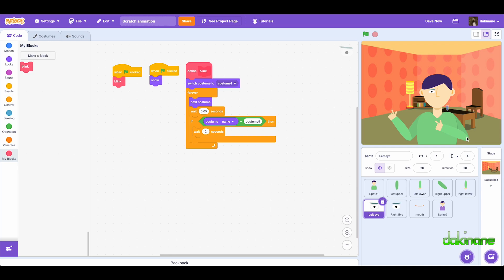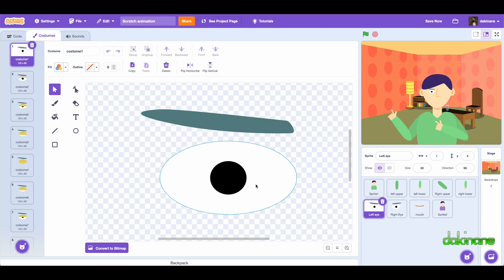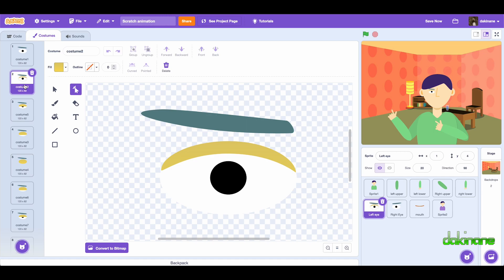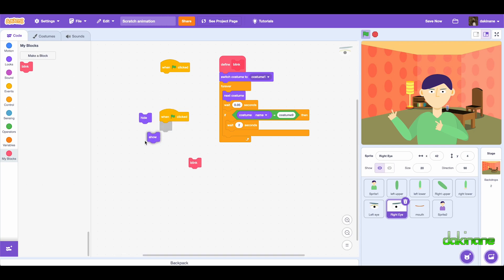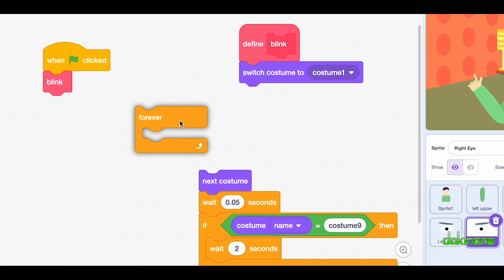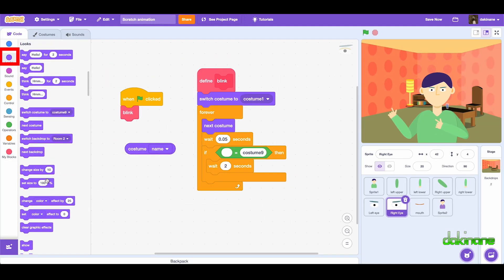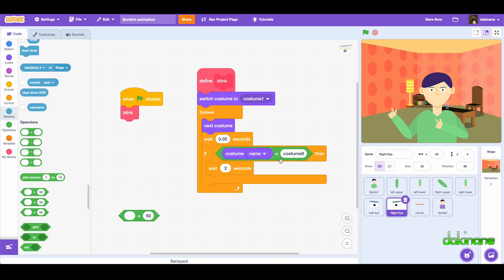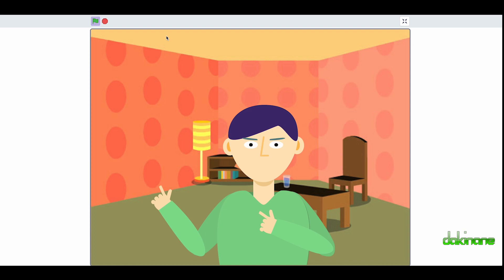Scratch animate an Eye Blink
In this tutorial, you will learn how to build your own block to control how your sprite eye blinks.  You will learn how to use the repeat, forever and random blocks to control how long and how often your animated eye will blink for.